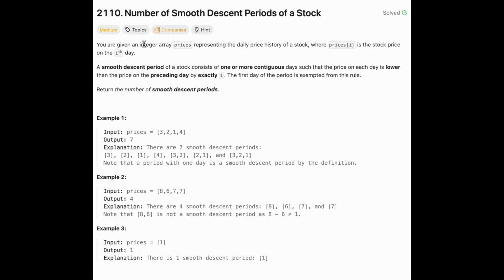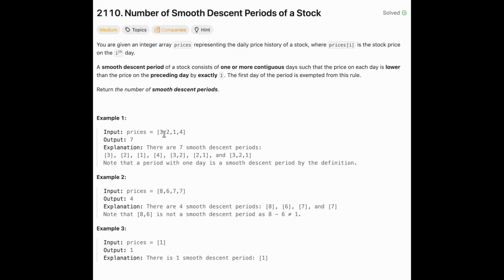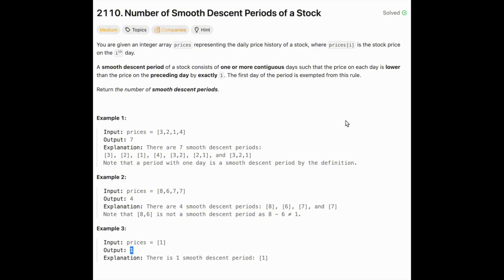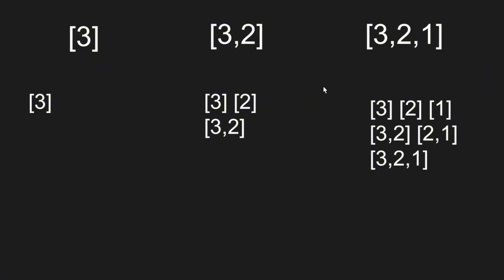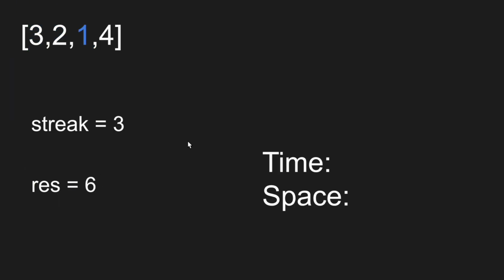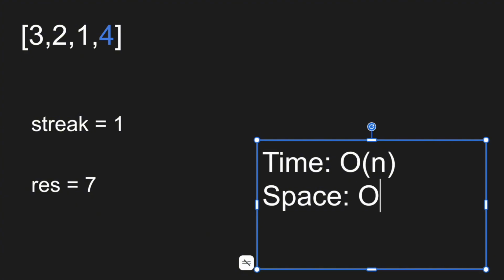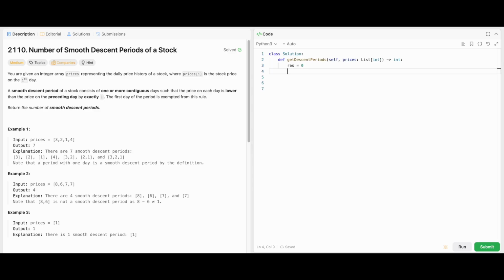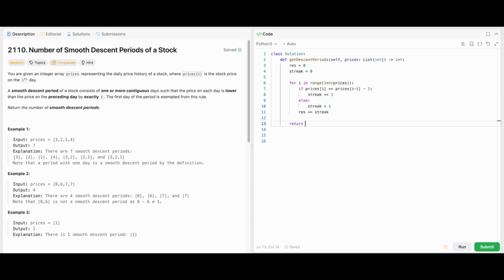Number of Smooth Descent Periods of a Stock - Leetcode 2110 - Python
Leetcode 2110 - Number of Smooth Descent Periods of a Stock

0:00 Introduction
0:10 Read The Problem
1:39 Explanation, O(n) time
2:36 Example Walkthrough
2:17 Coding